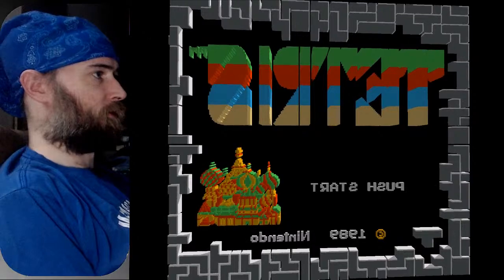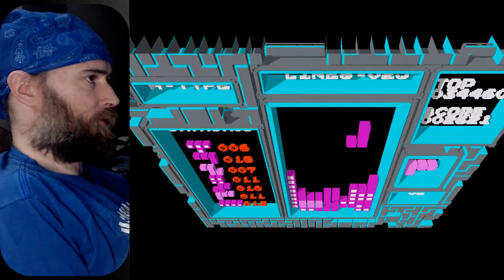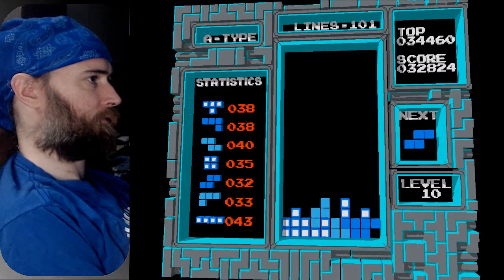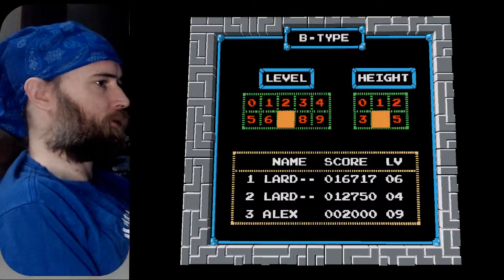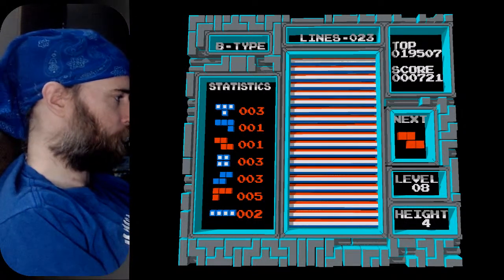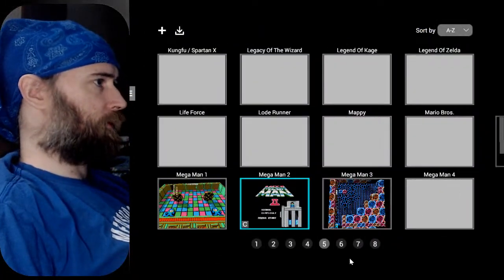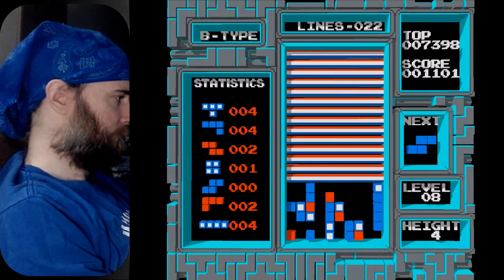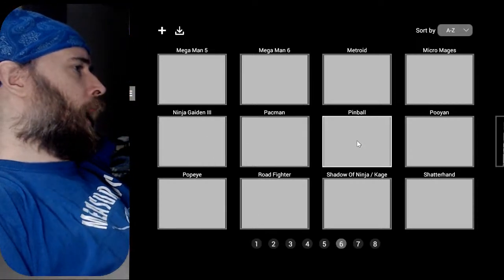Tetris in 3D? - 3DSen Showcase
No not Tetrisphere! We are feeding Old school classic NES Tetris through 3DSen. 3DSen is an emulator you can find on Steam where you can play select NES games with a cool 3D Effect.  Everything looking 3D with an adjustable camera to boot!

Community profiles on itch.io, free downloads adding 3dSen support for more games beyond the default list

I have new Lard Merch in the form of a T-Shirt and Hoodie. Check them out here:

Want to join our MegaHarv Discord Server, check it out here!